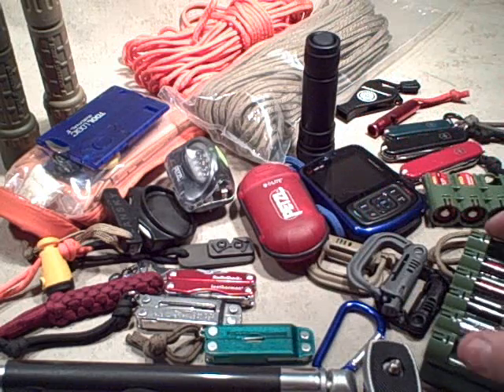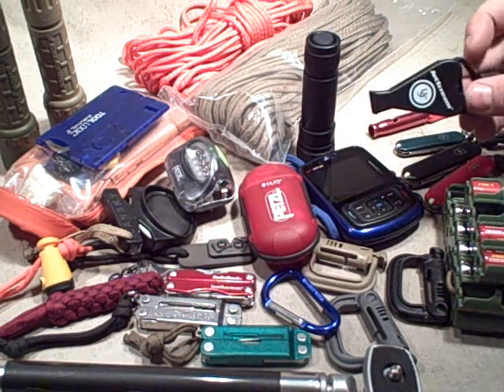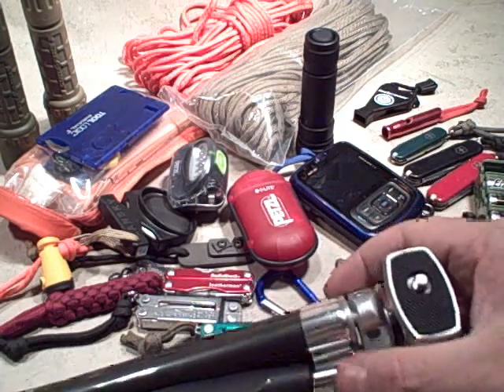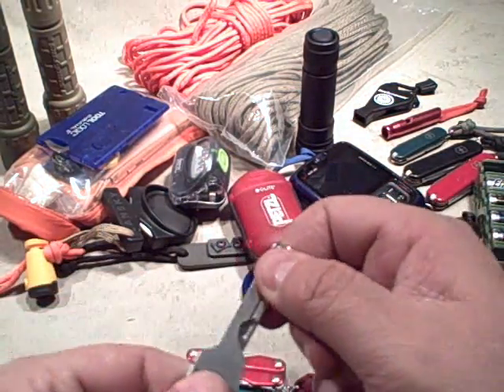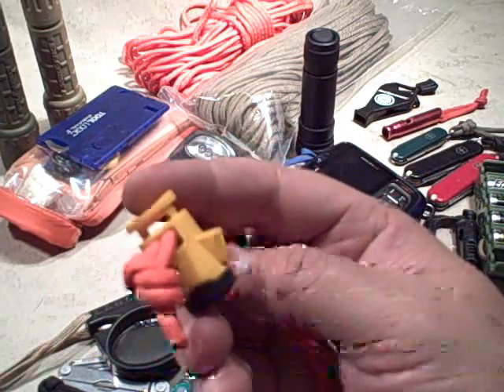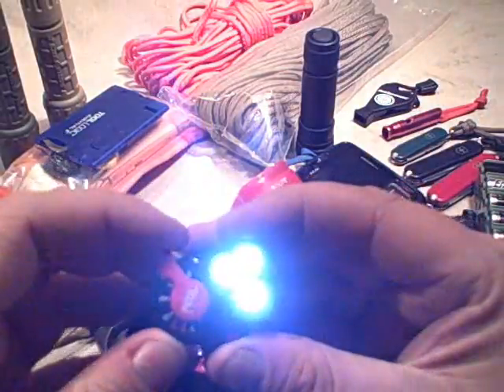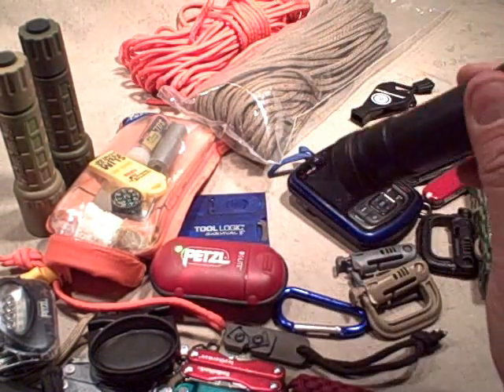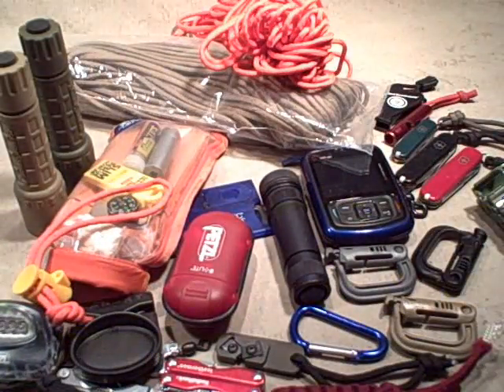Gear Gift Ideas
We look at some gift ideas for the gear / gadget fan

Energizer Ultimate Lithium Batteries
Victorinox Knives (the Original)
Grimloc Locking D-ring
Emergency / Backup Cell Phone
Swiss-Tek Utili-Key
Knife Sharpener (Benchmade, Lansky, etc)
Zippka LED Headlamp
E+Lite LED Headlamp
Green Laser Pointer
550 Cord